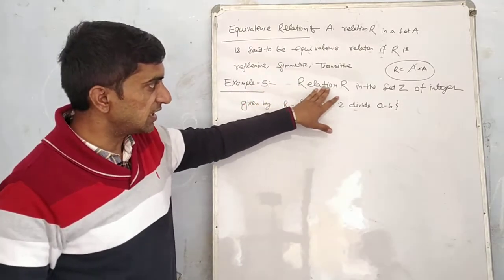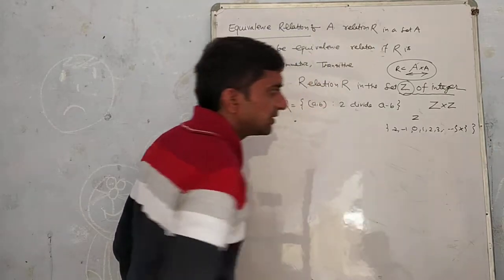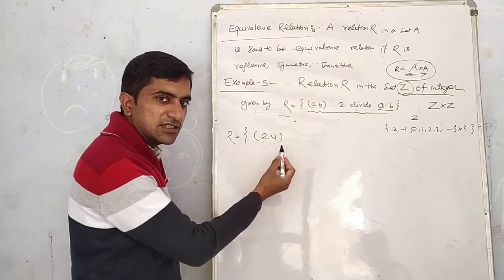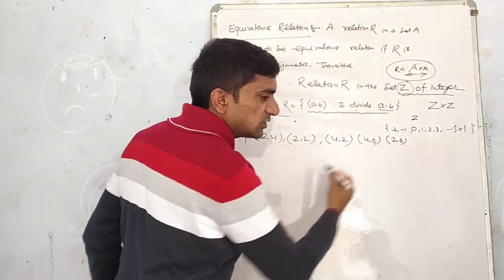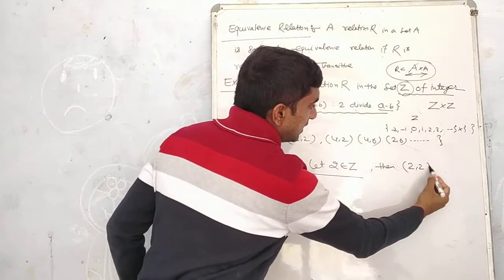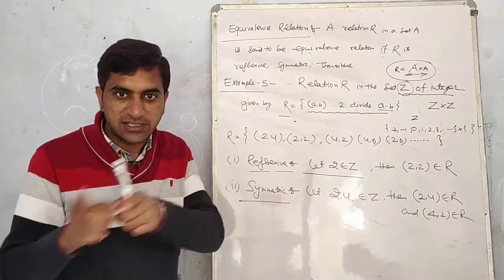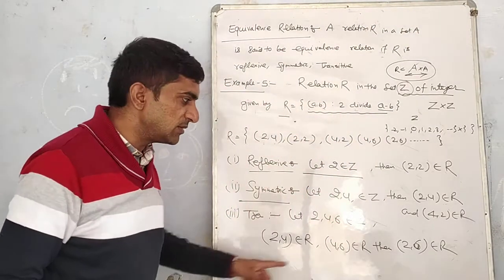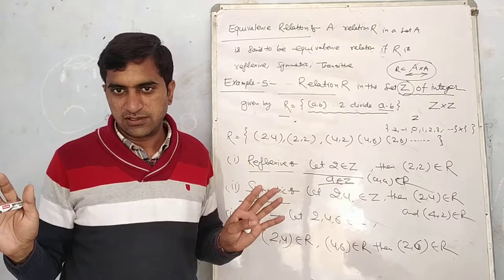Class 12/Relation and function/Equivalance relation/Example of Equivalance relation